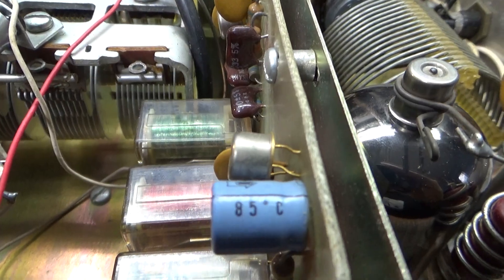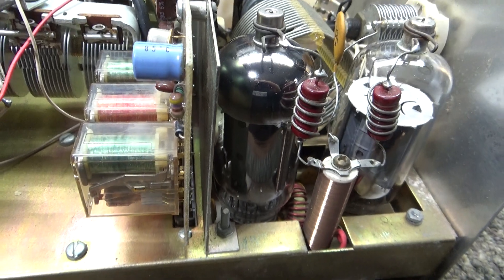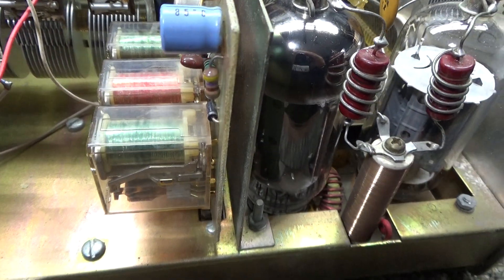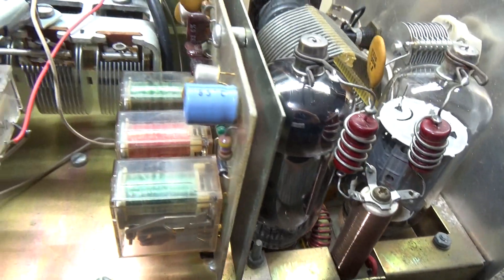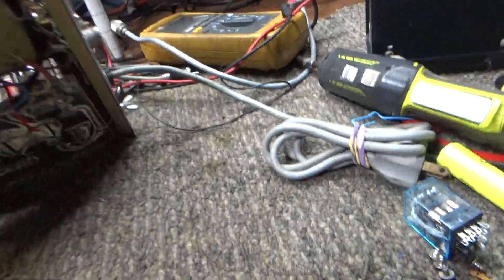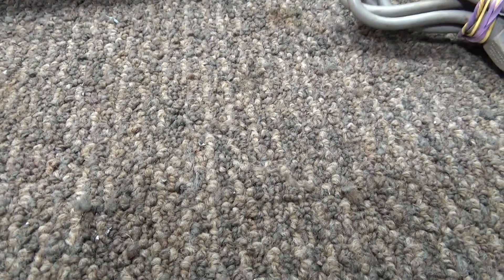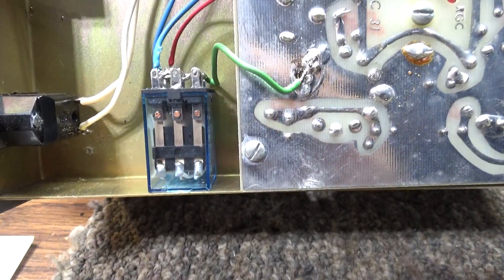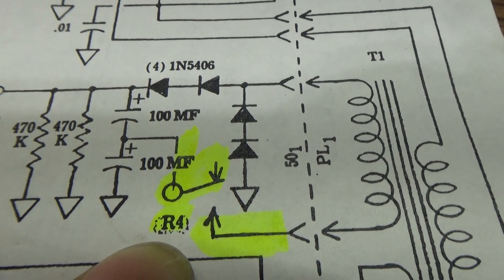Palomar 300A how to add the HV relay per request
Another request from a follower on how to add the HV relay on a Palomar 300a that doesn't have one. Hopefully the video explains how to do that. I will give my warning speech, the 800dc or so that sweep tube amps run on is lethal, meaning enough to kill you. Be careful and if you aren't sure than let an expert do it.
  Some early 300A's did not have the HV cutoff relay and hence applied the HV to the tubes at all times, not only when not keyed, but even in standby. Palomars did have -bias on the tubes to cut them off during standby, but with 6 sweep tubes in the amp and HV on them at all times, bad things could and did happen. A tube could go leaky, short or go into oscillation and the amp would go boom even in standby. Hence some later amps routed the HV thru the standby switch (Yow) and some just added the HV relay to a transformer HV winding. Some amps have both, thru the standby switch and have the HV cutoff relay. I can't remember which other amp, maybe the Skipper 300? 90A too I think, where someone said it didn't have it either and they would go up in flames too, even in standby. Anyway, I hear people all the time that say they can't stand 'mods' and that they only want 'factory'. I have always thought that actually some mods are good. They make things safer or better. This is one of them.